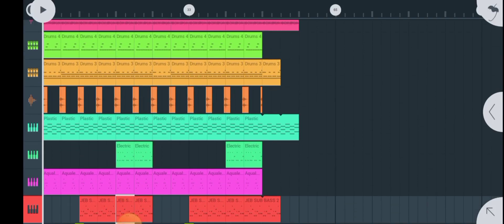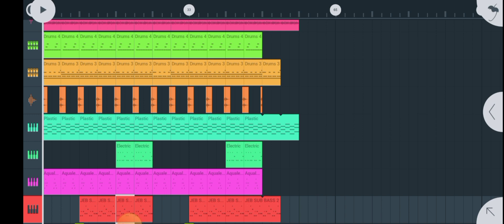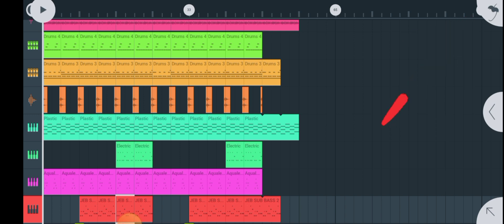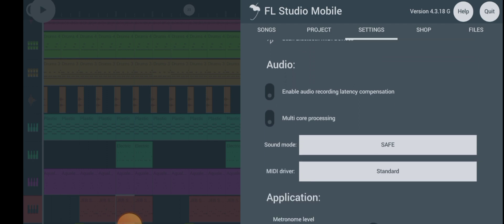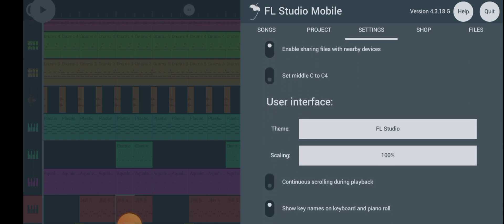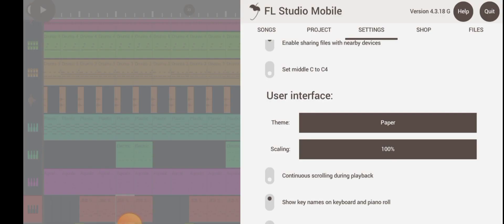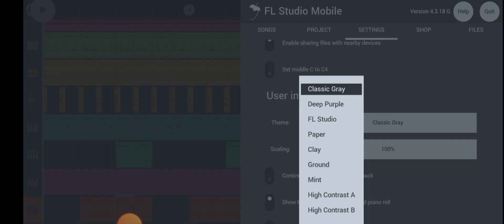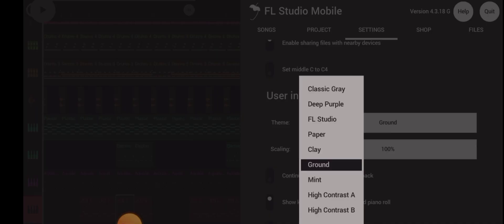How to Change fl Studio Mobile theme and background colour. flm tutorials